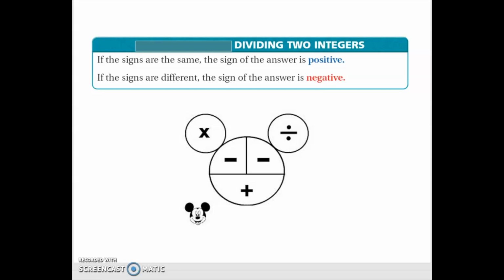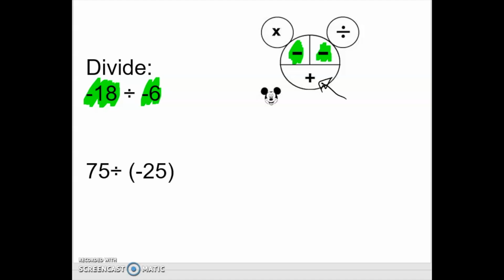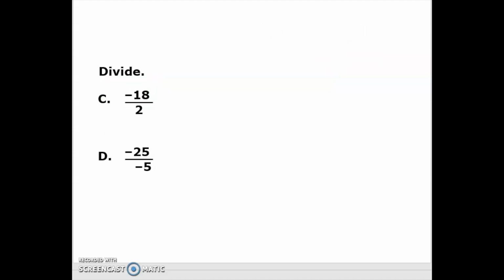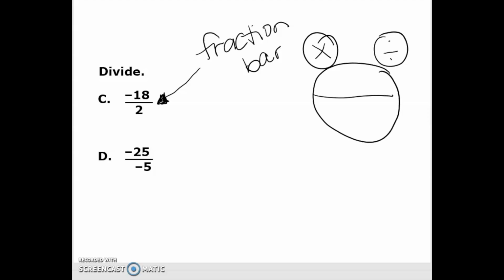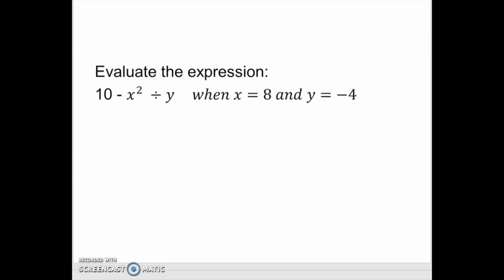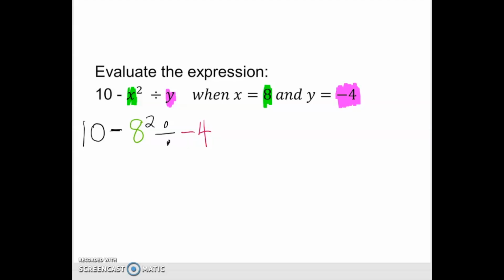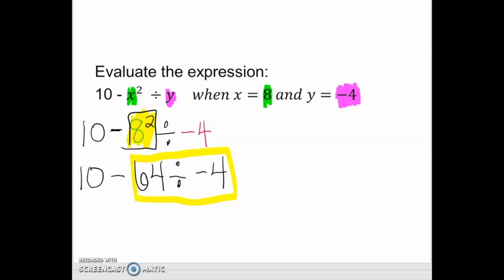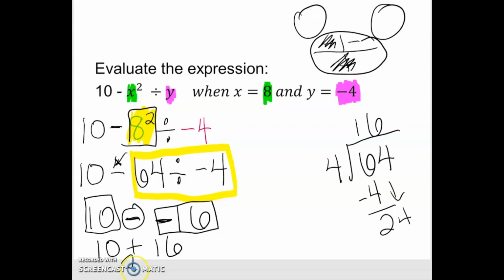How to Divide Integers | Middle School Math Made Easy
Struggling with dividing integers? In this video, we break it down step-by-step so you can master the rules for dividing positive and negative numbers. Whether you’re in Pre-Algebra or just need a refresher, this lesson will help you understand:

✅ How to divide integers with different signs
✅ How to divide integers with the same signs
✅ Easy tips to remember the rules

00:00 Intro
00:35 Practice
01:57 Fraction Bar
03:51 Complicated Expressions